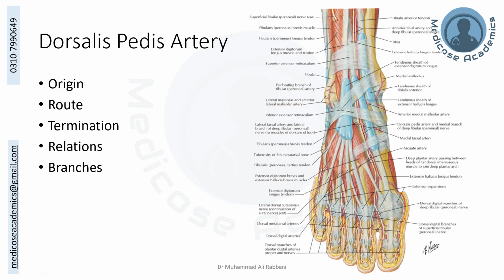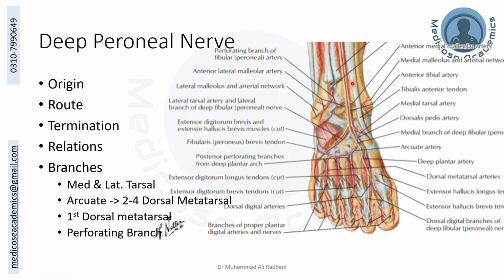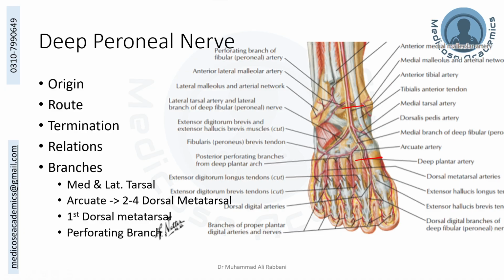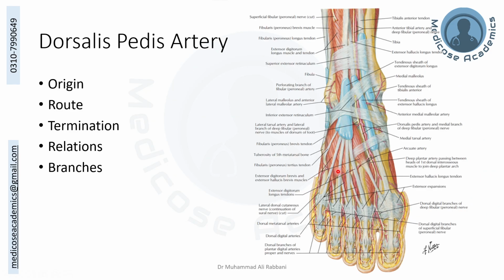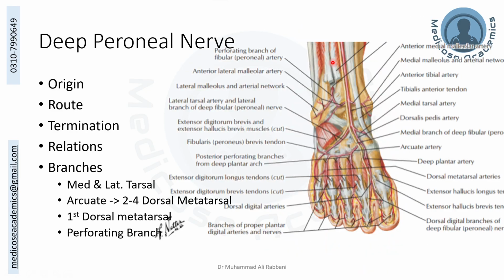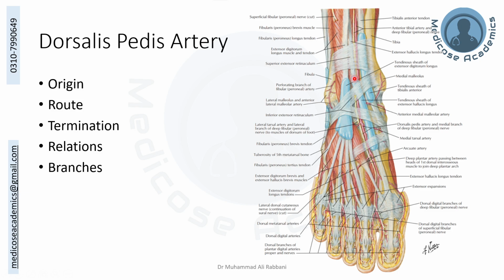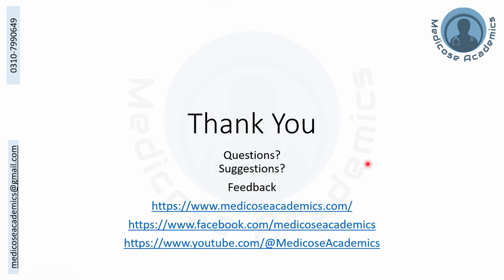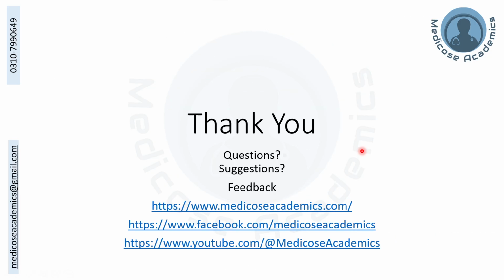Dorsum of Foot Arteries